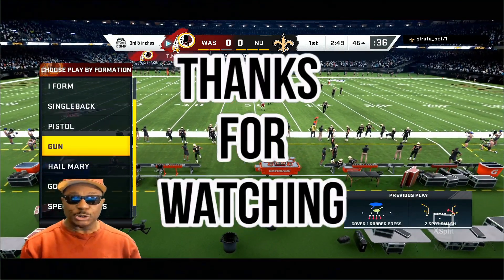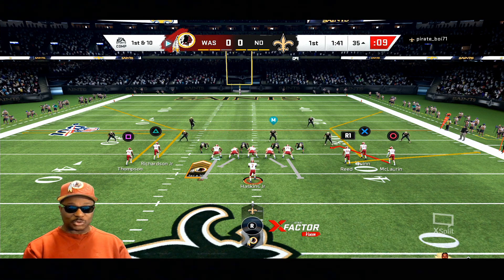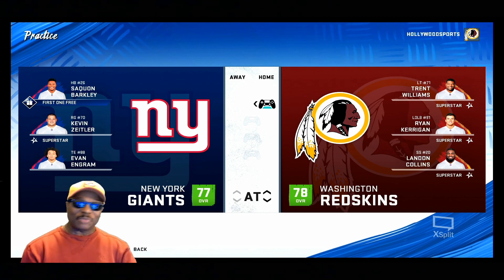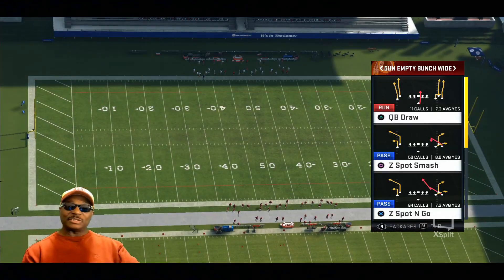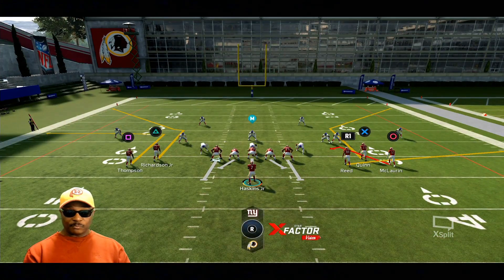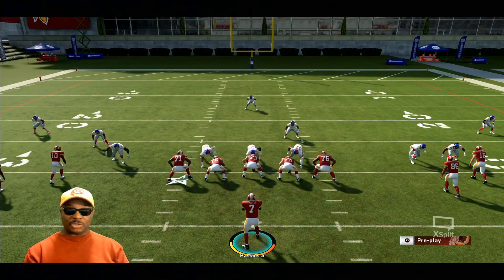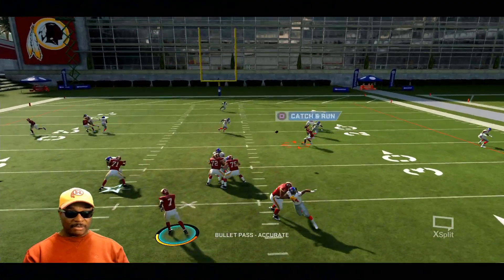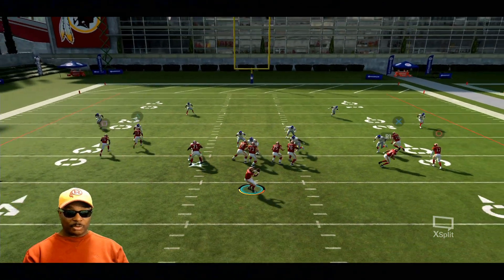Madden NFL 20 Offensive TIPS Episode 3 - Z Spot Smash